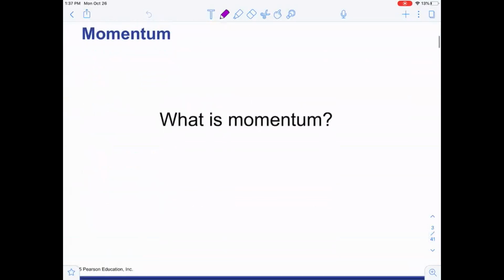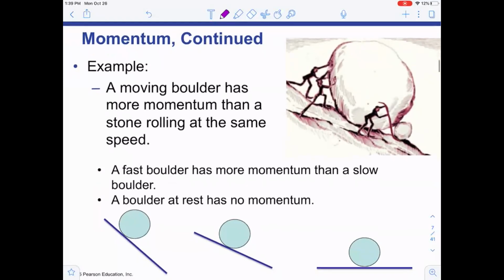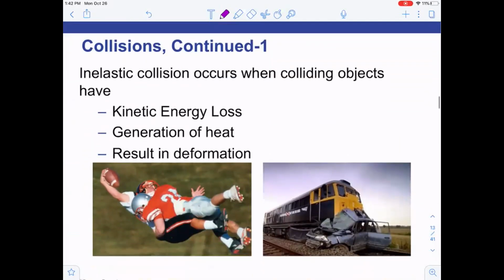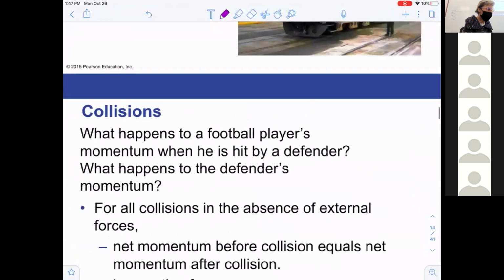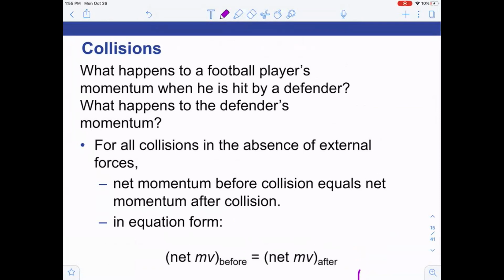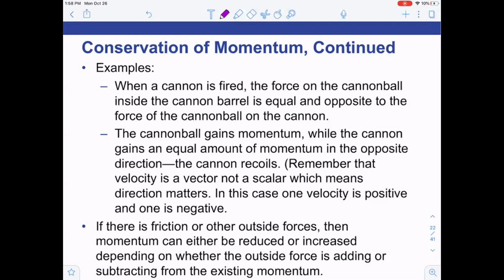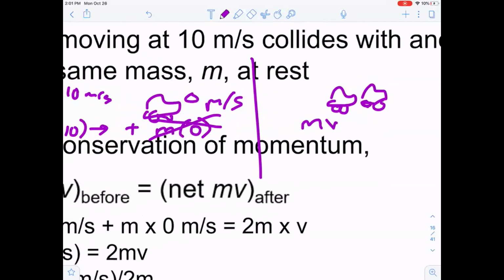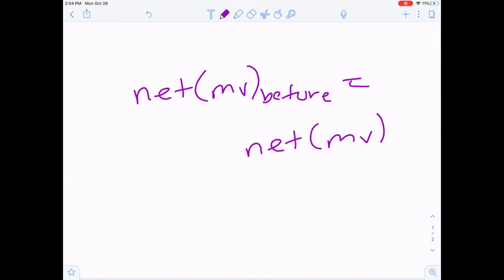Momentum, Collisions, and Conservation of Momentum